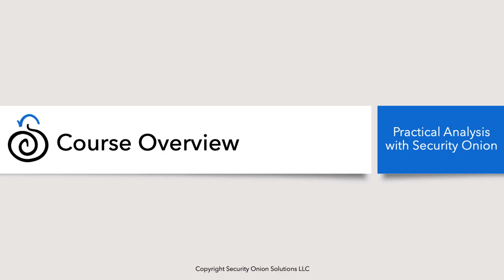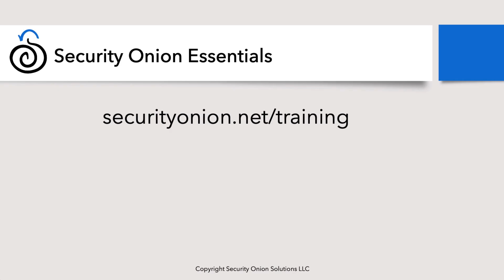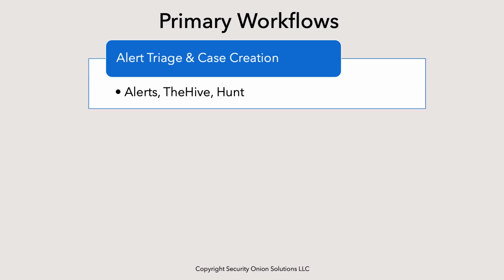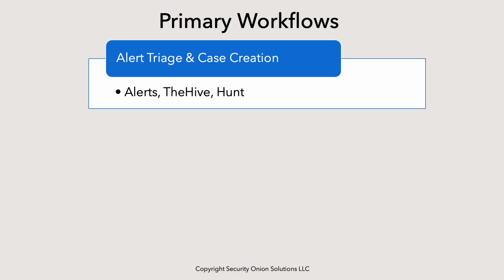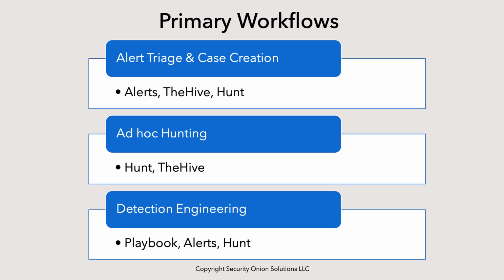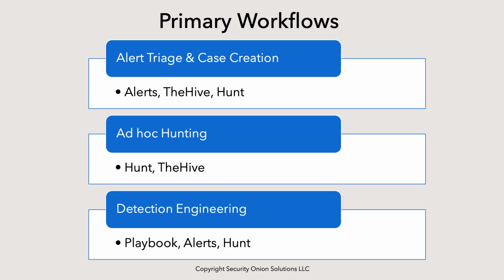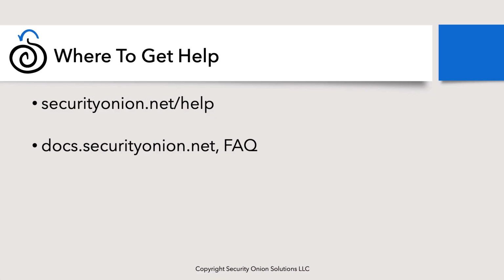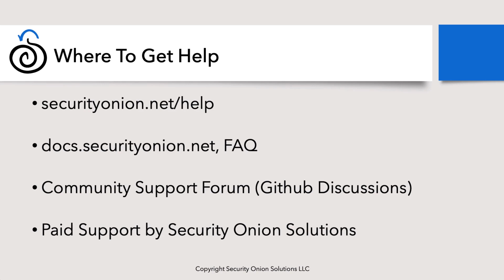1 Course Overview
Pratical Analisys com Security Onion